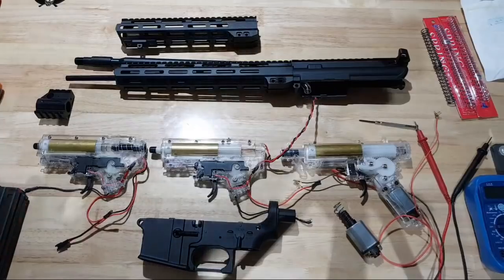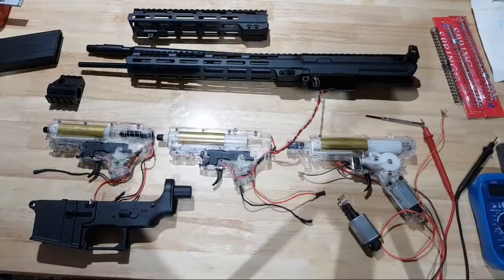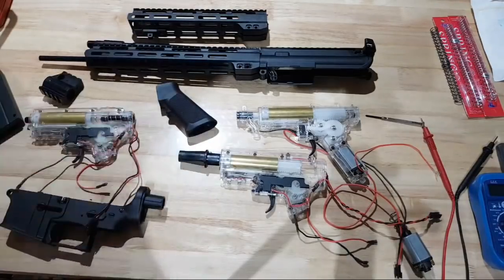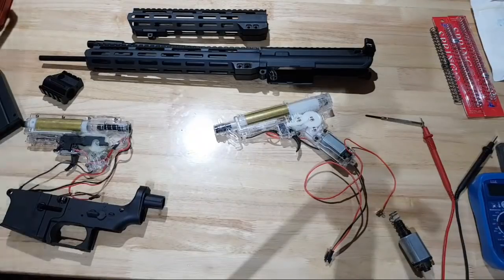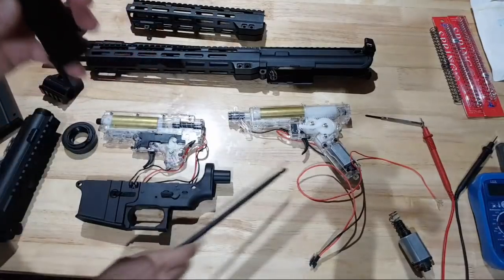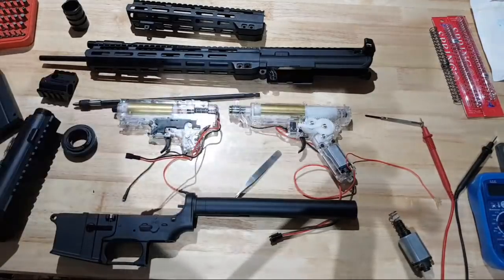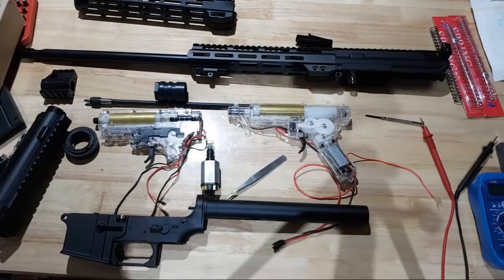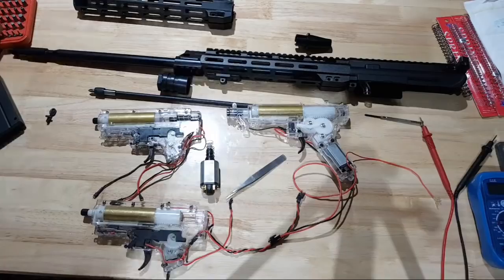Gen8 Vs Gen9 LIVE